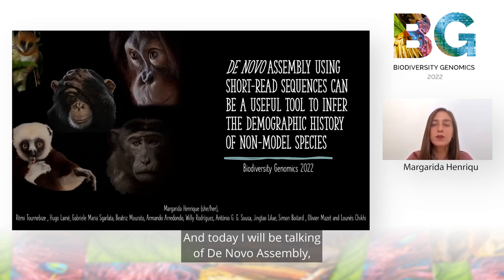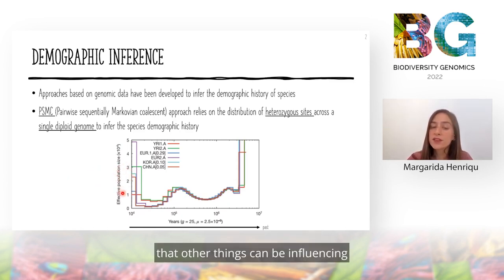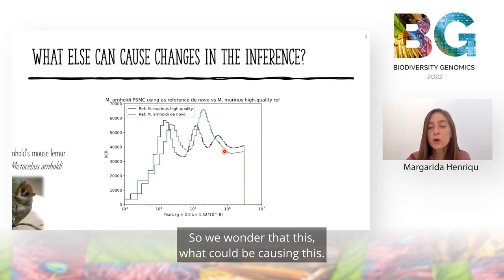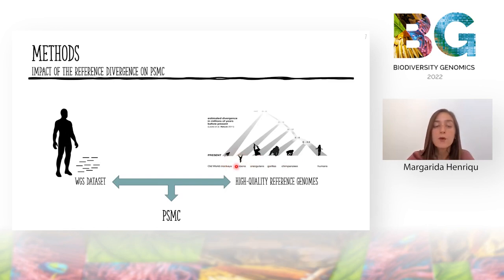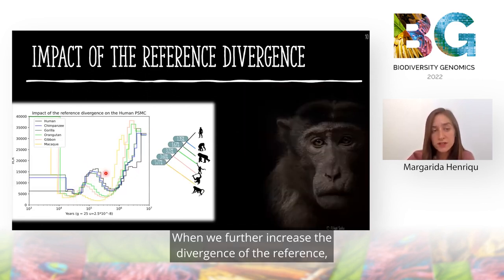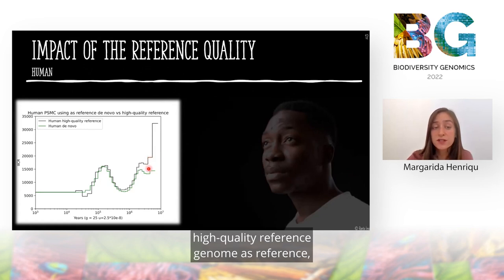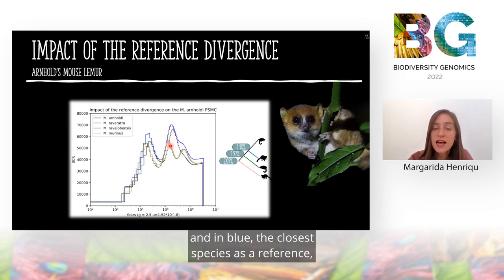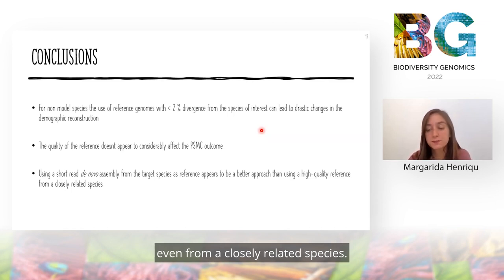Margarida Henrique - De novo assembly can be used to infer demographic history of non-model species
Genomic sequencing can provide valuable information for conservation biology. The pairwise sequentially Markovian coalescent (PSMC) method capitalizes on this approach by using the distribution of SNPs across one diploid individual to reconstruct the population demographic history. However, to identify these sites a reference genome is required. Despite efforts by several projects (such as the Earth BioGenome Project) to generate high-quality references across the tree of life, these are unavailable for several non-model species. And the use a reference from another species can create bias.

Here, we assess the impact of the reference divergence by inferring a human PSMC using high quality references from human and increasingly divergent species (chimpanzee, gorilla, orangutan, gibbon, and macaque). Results suggest that the PSMCs inferred using a divergent reference tended to be shifted towards the recent past and lower values, with increasingly divergent references showing a bigger shift or a drastic change of the curve shape.

We also investigate the impact of using a de novo assembly as reference. We generated de novo assemblies for human, chimpanzee and gray mouse lemur, and compared the PSMCs inferred using these as reference and the conspecific high-quality reference. Results suggest that a short-read de novo assembly can lead to a more accurate inference than the one obtained using a high-quality reference from a close species.